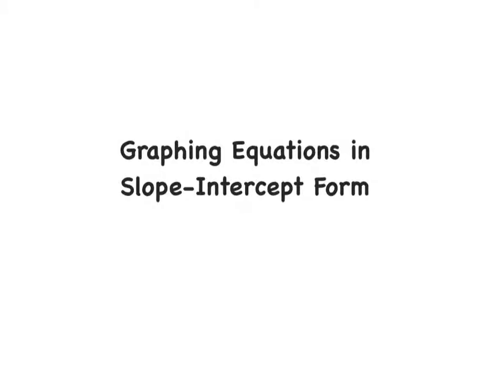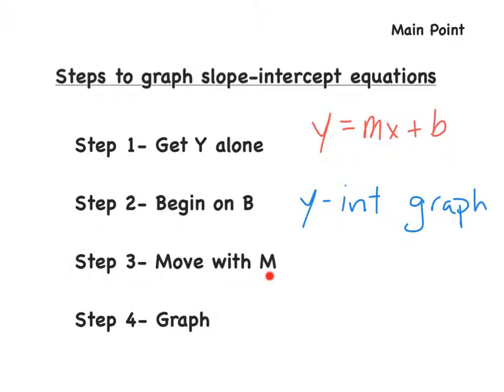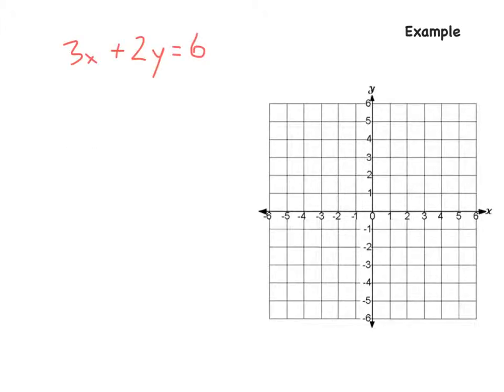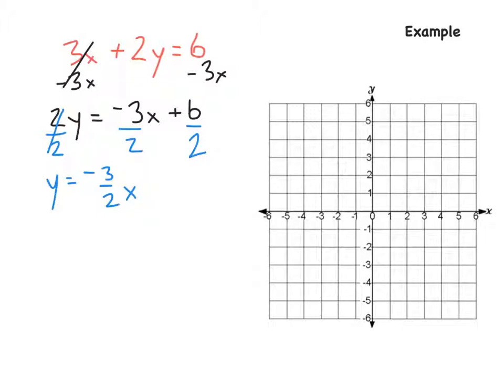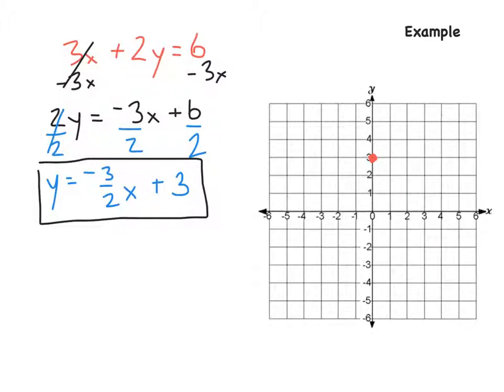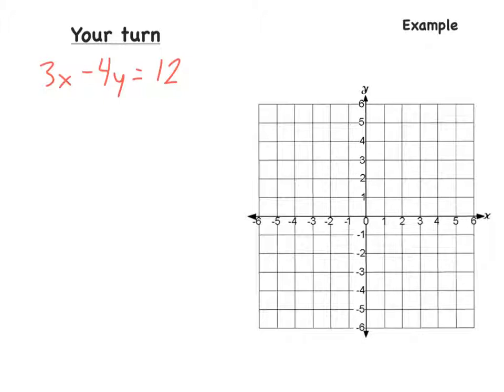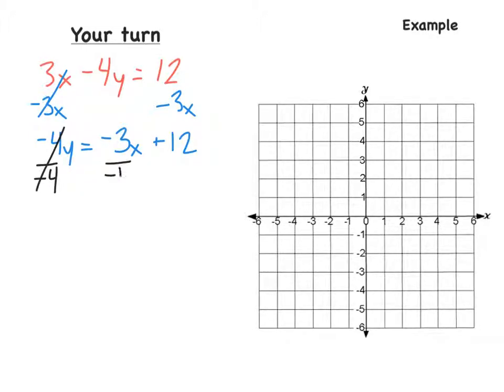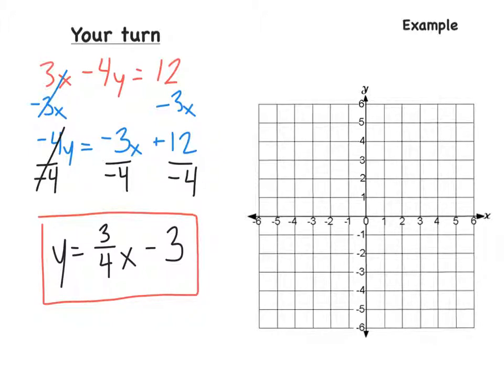8-4-1 Graphing Equations in Slope-Intercept Form